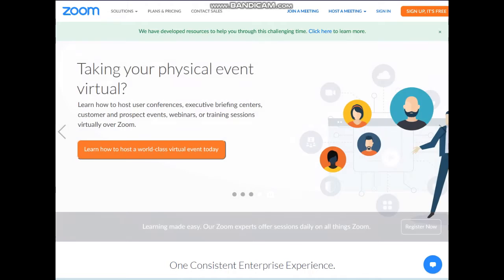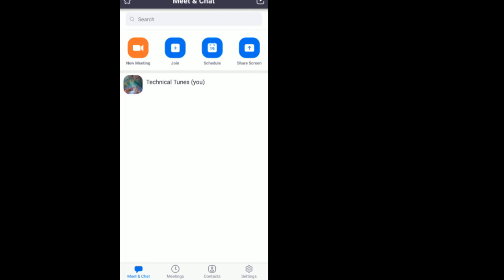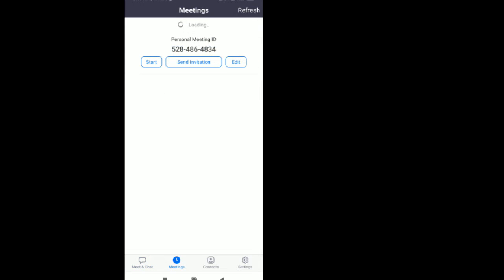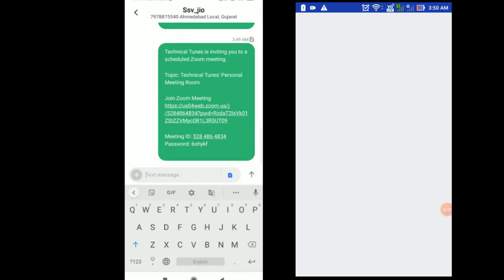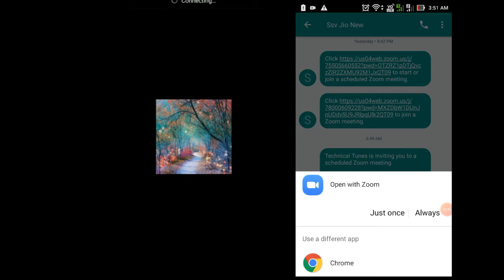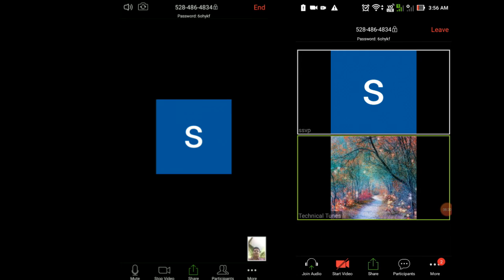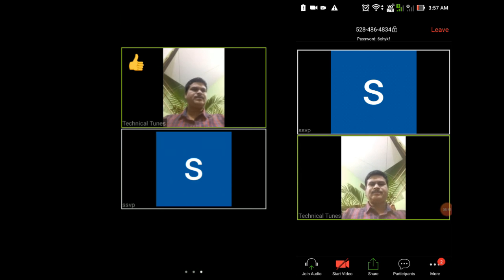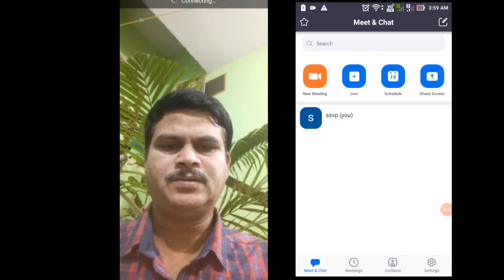How to use Zoom App for meetings || Zoom 5.0 ||zoom with new security features||detailed explanation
This video is about Zoom App. You will get step-by-step instructions on how to use zoom both in mobile and pc. Zoom 5.0 is going to release with latest security features.

How to use zoom app
Zoom app for meetings
How to join in zoom app
how to use zoom  app on mobile
how to use zoom app for online classes in mobile
how to use zoom app for teaching
zoom 5.0  cloud meeting app
zoom app  use
zoom app tutorial
how to use zoom for online classes